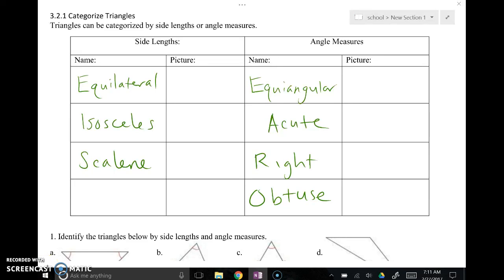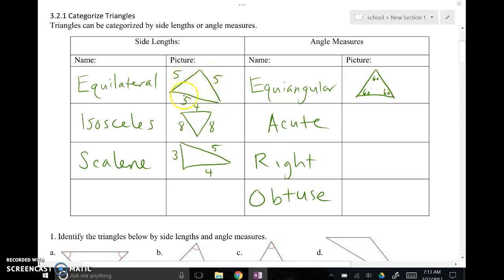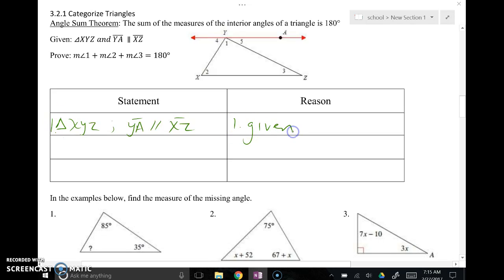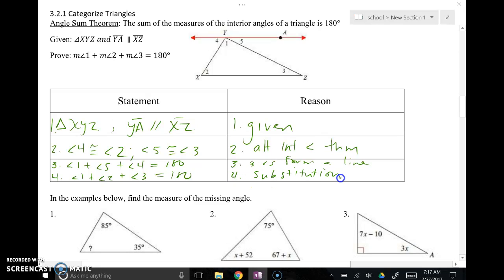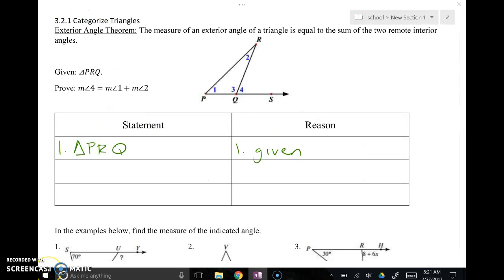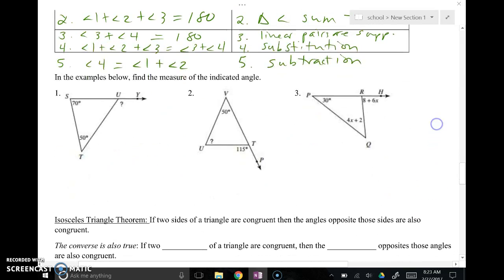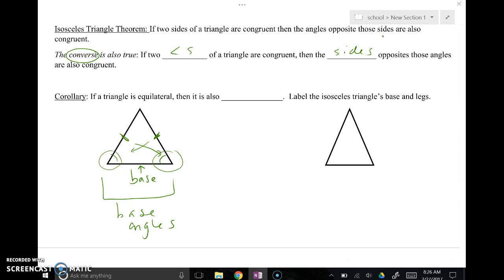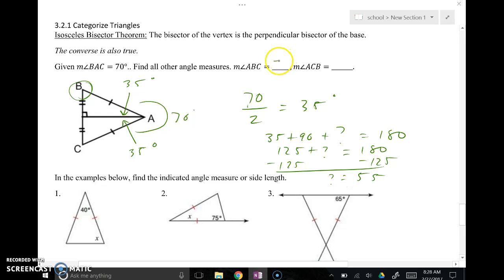3.2.1 Categorizing triangles and isosceles triangles